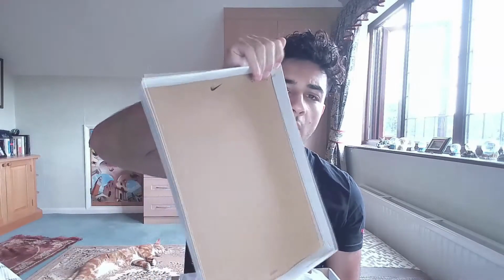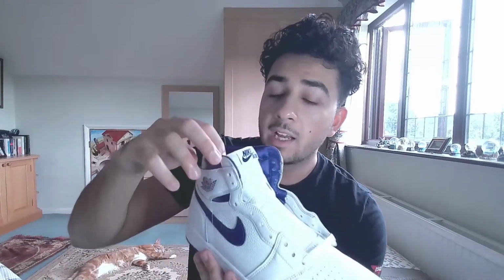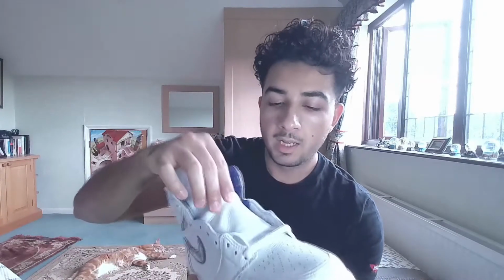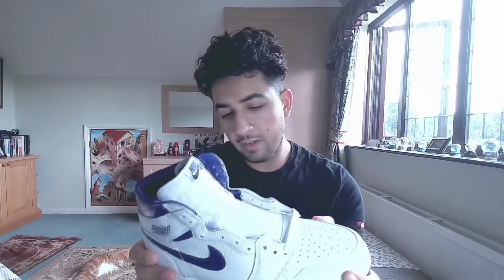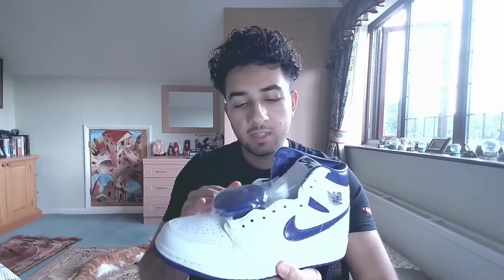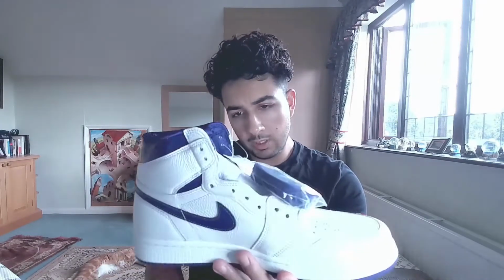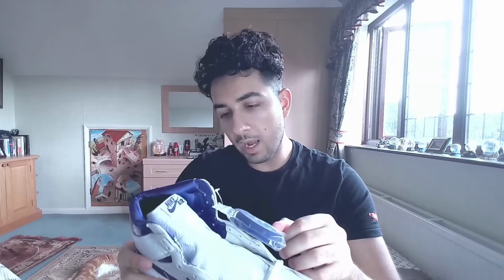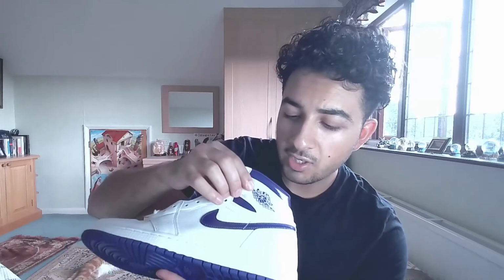Jordan 1 Retro High OG Court Purple (W) 2021 Review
▶︎ Music produced, provided and owned by producer MaluMusic